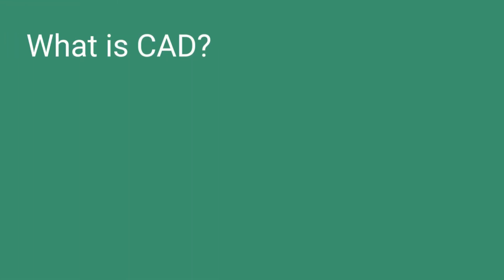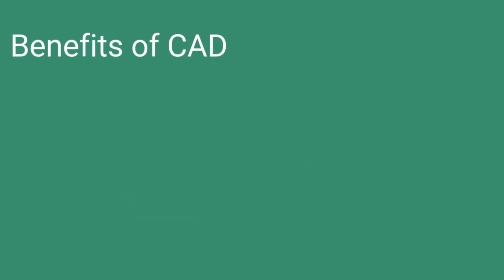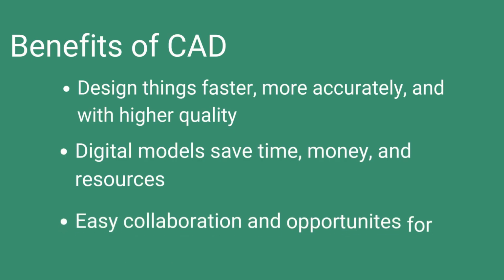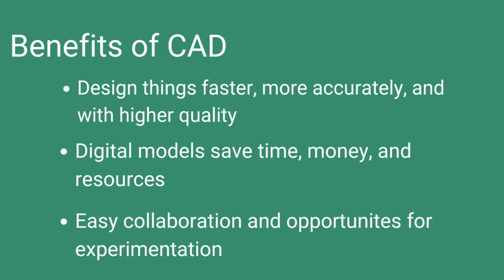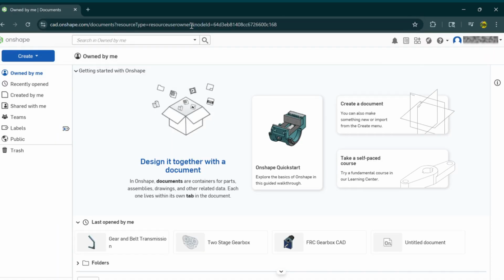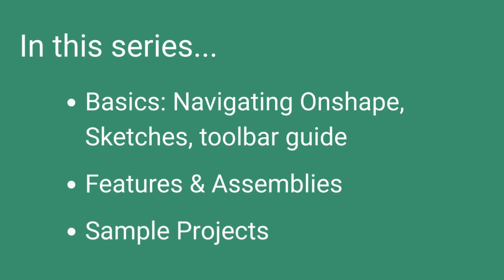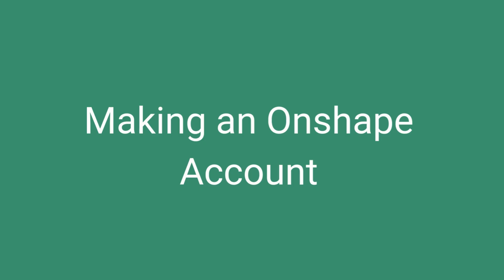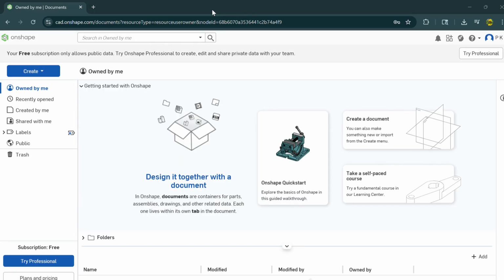Onshape Tutorial: Introduction to Onshape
✦ **Welcome to CAD Learn!** ✦
In this video, we’re kicking off our *Intro to Onshape* series 🚀. If you’re new to CAD (Computer-Aided Design) or just curious about Onshape, this is the perfect place to start. I’ll walk you through what Onshape is, why it’s awesome, and how to set up your free account so you can start designing right away.

👉 By the end of this video, you’ll be ready to dive into sketches, parts, and assemblies in future episodes!